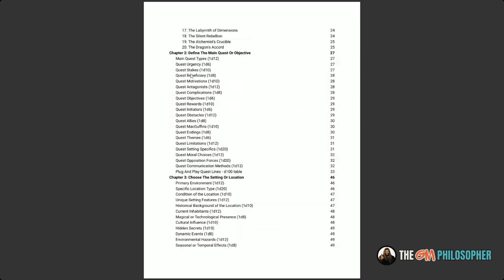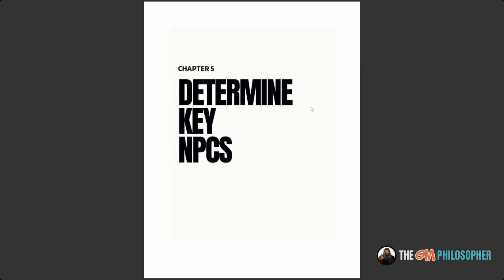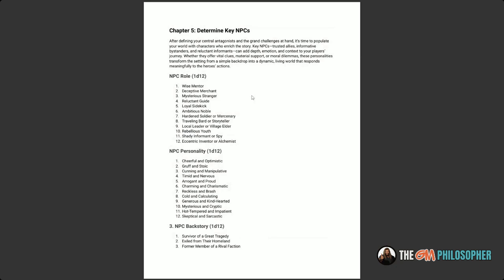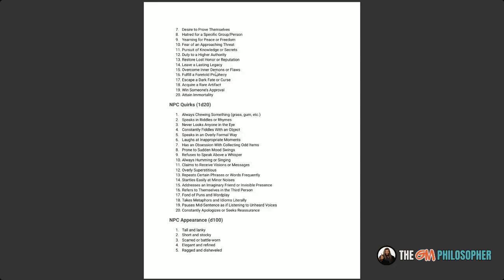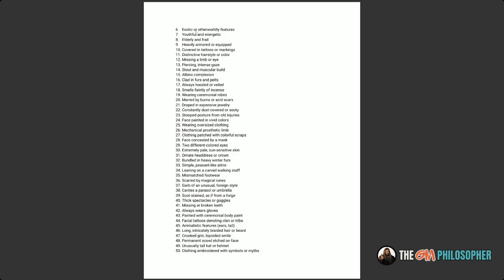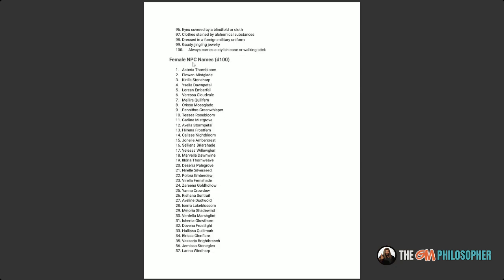Crafting D&D NPCs that Don't Speak Common - How To Make Them AWESOME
Discover the secrets to creating an unforgettable Non-Player Character (NPC) in Dungeons & Dragons that DOESN'T speak common! In this video, we'll dive into what makes a non-common speaking D&D NPC truly awesome, from unique personalities to intriguing backstories. Whether you're a seasoned Dungeon Master or a beginner, learn how to craft an NPC that will leave a lasting impression on your players. Get ready to elevate your D&D game and create an immersive experience like never before!